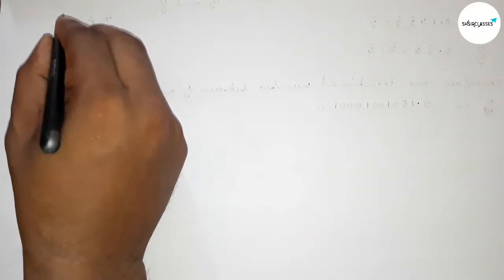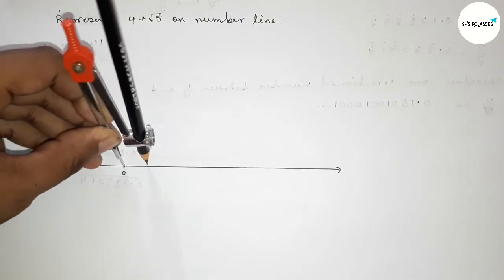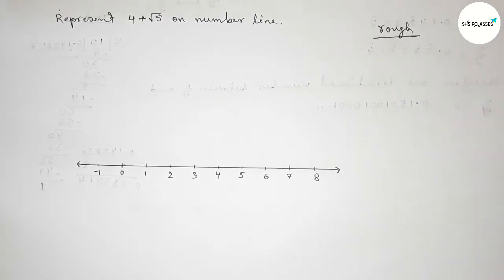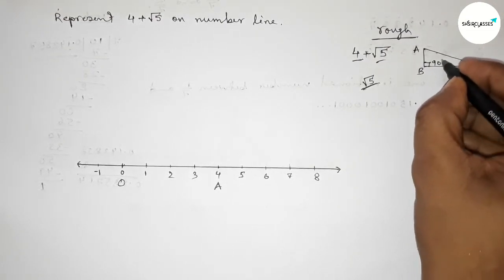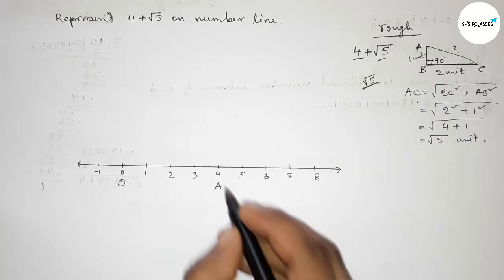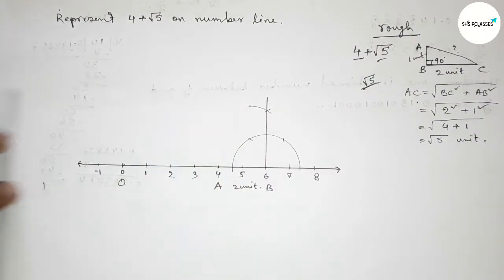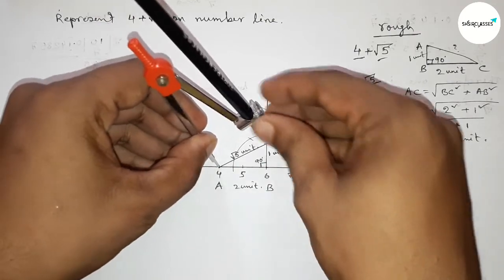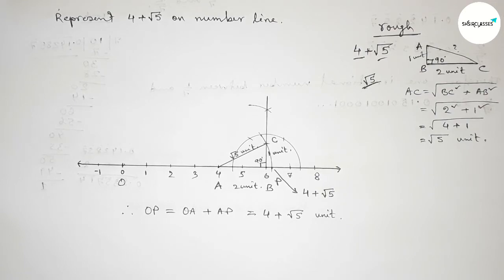How to represent 4+ root 5 on number line. shsirclasses.